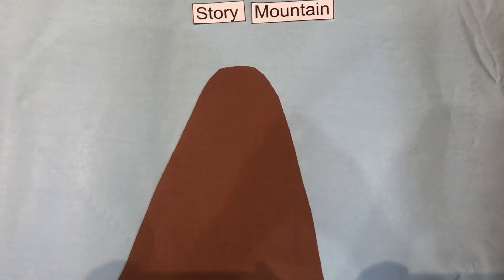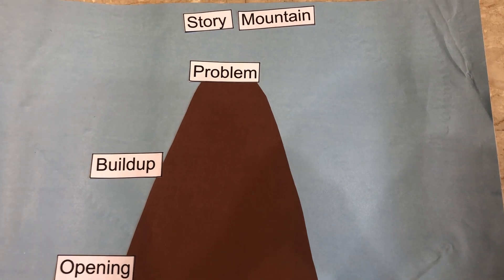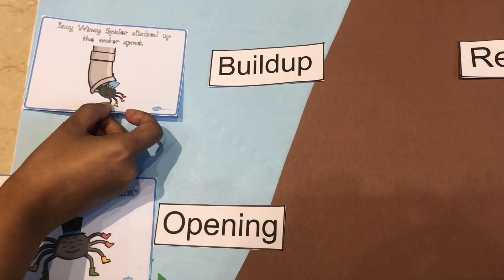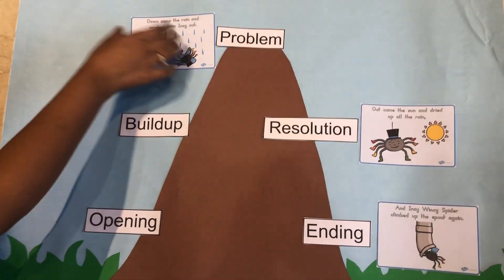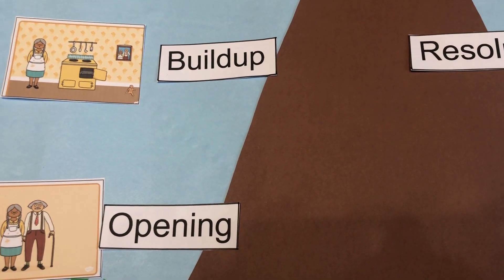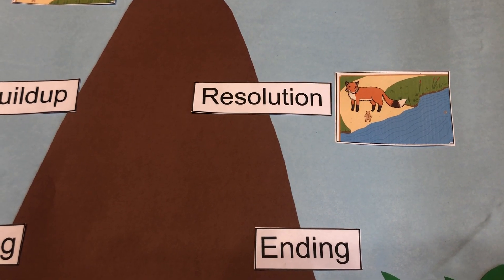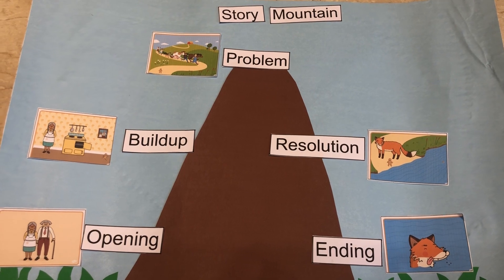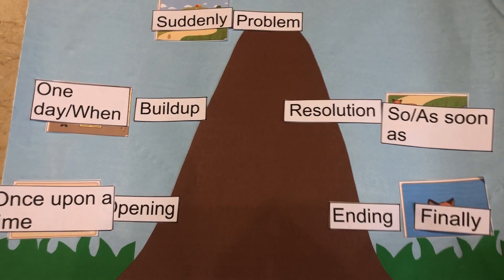Teaching story writing in Class I & II MBWA